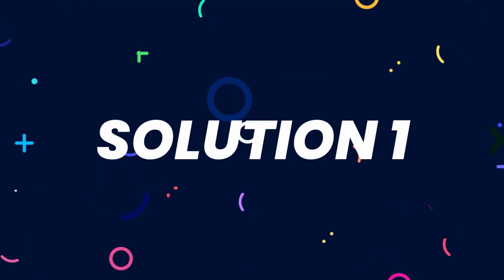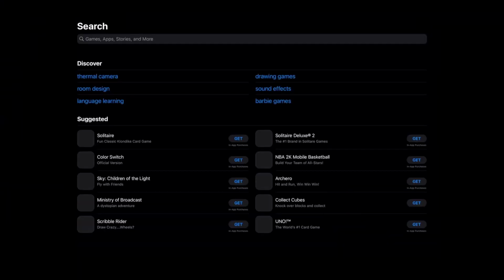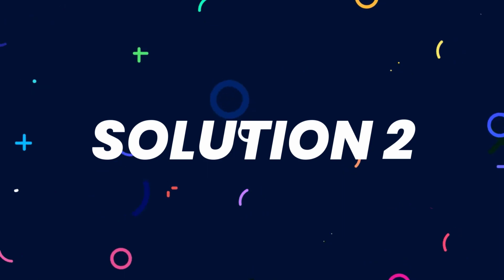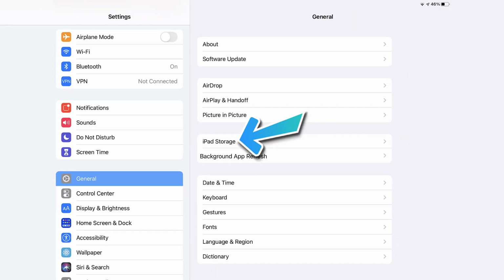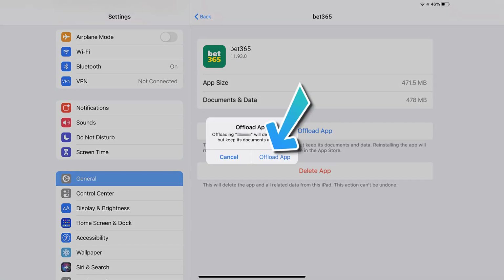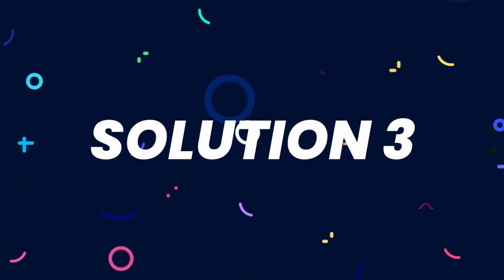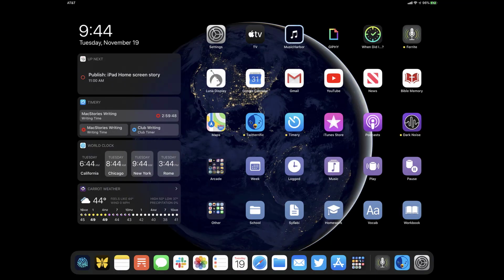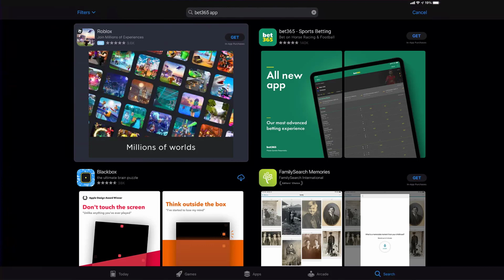Bet365 App Not Working: How to Fix Bet365 App Not Working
In this video, I'll show you How to Fix Bet365 App Not Working. This is the easiest and fastest way to Fix Bet365 App Not Working. Make sure you watch until the end of this video to find out How to Fix Bet365 App Not Working on iPad. These methods work on iPadOS 13 as well as iPadOS 14, iPadOS 15 and iPadOS 16. Hope you enjoy!

Video Parts:
00:00 Intro: How to Fix Bet365 App Not Working
00:07 1.Solution: Update Bet365 App
00:26 2.Solution: Clear Bet365 App cache files
00:55 3.Solution: Delete and Reinstall Bet365 App
01:18 Outro: Ending

Topics Covered:
how to
bet365 app not working
bet365 app not working on iphone
bet365 not working on android
bet365 not working today
bet365 app download
bet365 stuck on loading screen
bet365 not loading on chrome
bet365 live chat
bet365 twitter
bet365 app not working android
bet365 mobile not working
bet365 app not loading on iphone
bet365 app not showing my bets
bet365 authenticator app not working
bet365 canada app not working